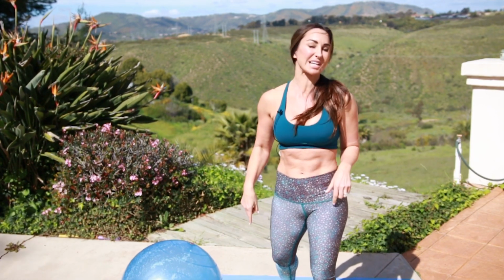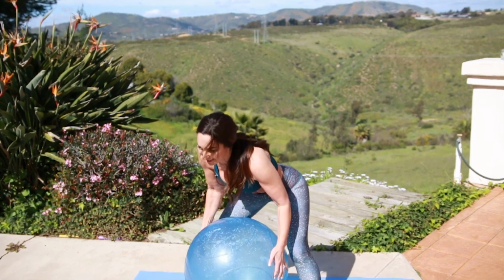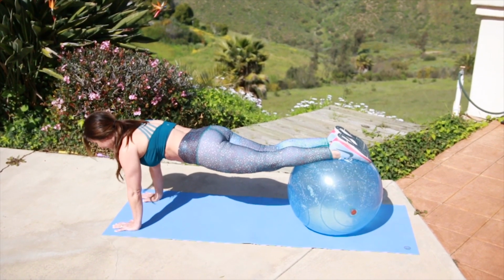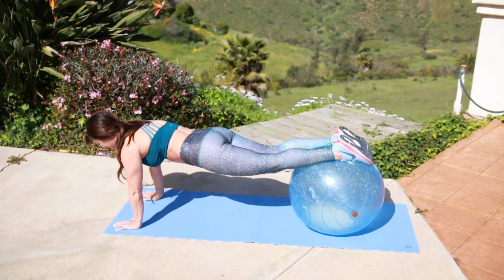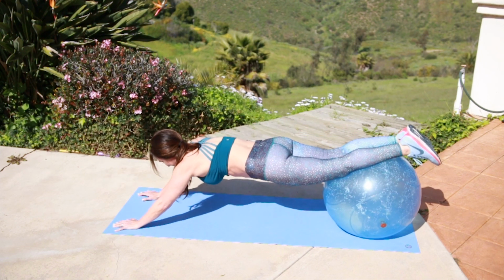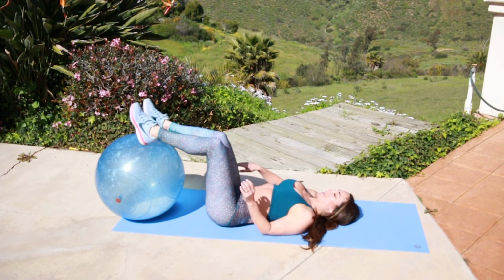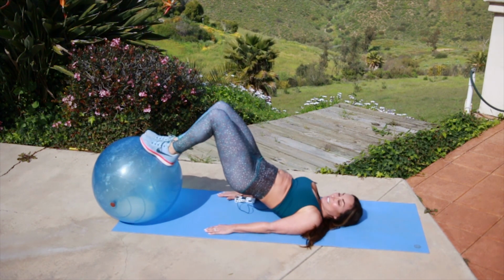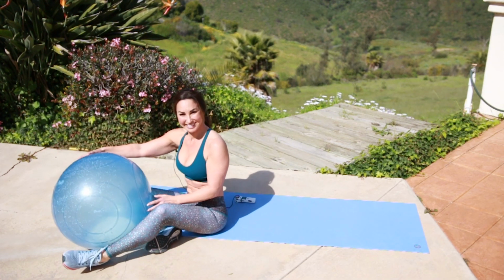BEST Exercise Ball Workouts for Abs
These are the BEST exercise ball workouts for abs! Natalie Jill shares the top 2 stability ball exercises for sculpting tight, toned abs today in this short tutorial video!

Featured SSFsquad Instructor
Natalie Jill

GET INVOLVED

FOR CAMERA NERDS

Camera:
Sony a5100
Canon 70D

Audio:
H4N Zoom Mic
H1 Handy Recorder
Rode Video Mic GO

Lighting:
Diva Ring Light
Box Light Kit

ABOUT SSF

Super Sister Fitness was originally started by Liz & Sara Germain, 2 certified trainer sisters & nutrition coaches, on a mission to help women everywhere find TRUE strength from the inside out through fitness, nutrition + motivation.

SSF has now evolved into a global fitness + lifestyle brand for women. We post new weekly videos from workouts to recipe ideas and lifestyle content for anyone who wants to supercharge their life and stay healthy along the way!

Super Sister Fitness and Super Sisters LLC strongly recommend that you consult with your physician before beginning any exercise program.

You should understand that when participating in any exercise or exercise program, there is the possibility of physical injury. If you engage in this exercise or exercise program, you agree that you do so at your own risk, are voluntarily participating in these activities, assume all risk of injury to yourself, and agree to release and discharge Super Sister Fitness and Super Sisters LLC from any and all claims or causes of action, known or unknown, arising out of SSF and Super Sisters LLC's negligence.